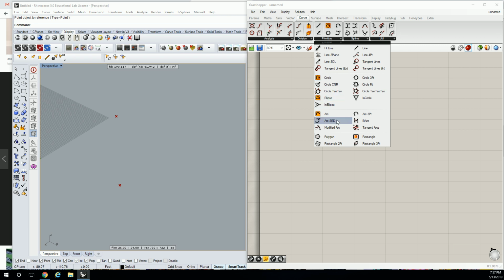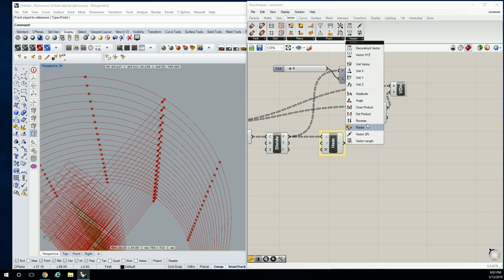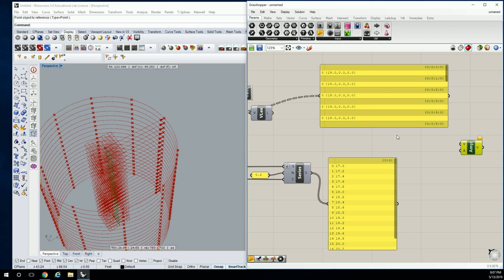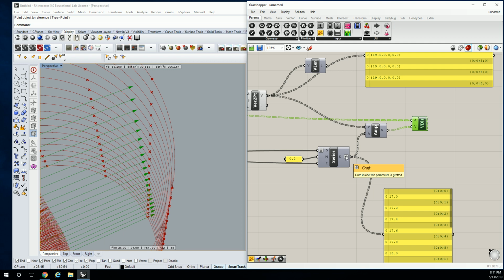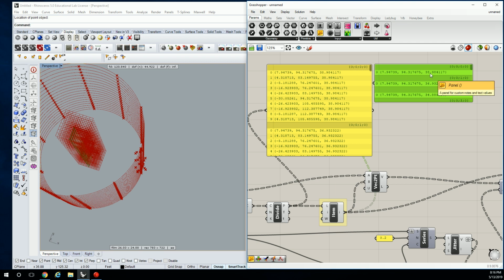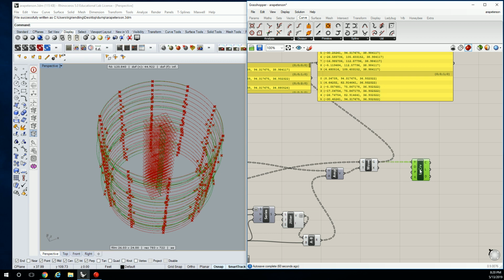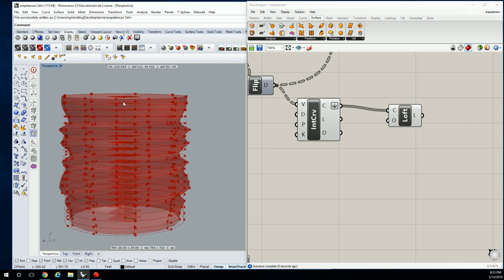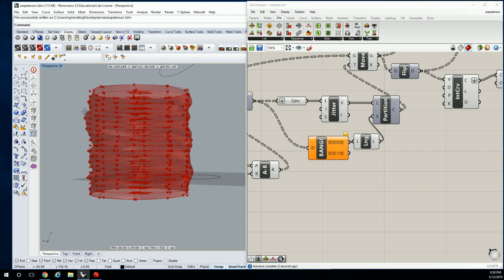77 - Grasshopper Rhino Modeling Ara Peterson - But Does it Float